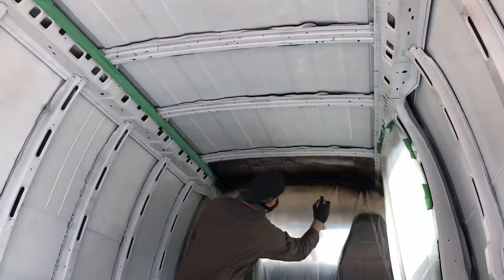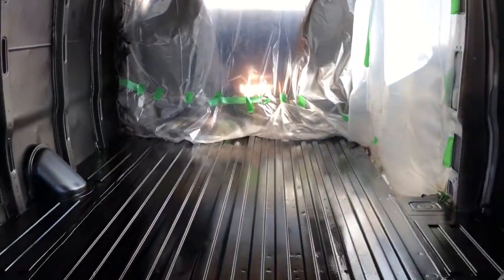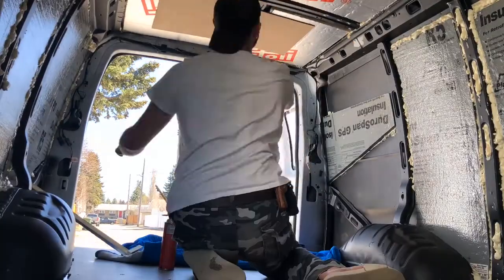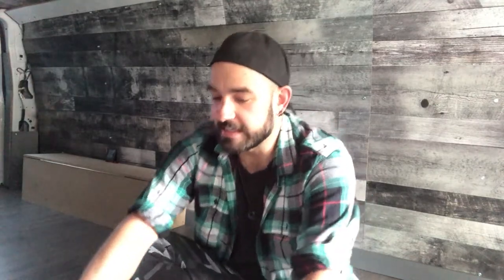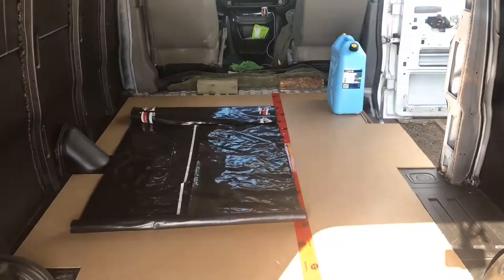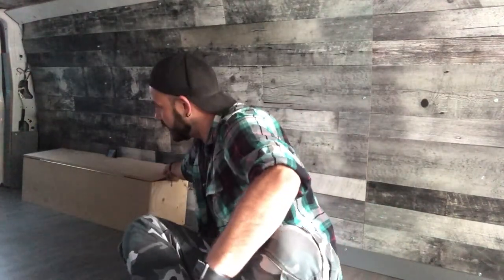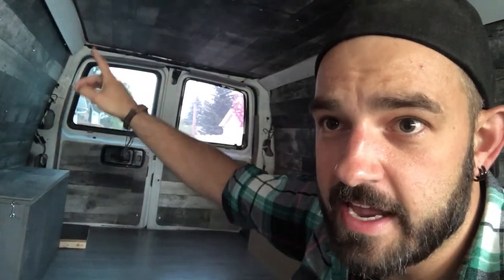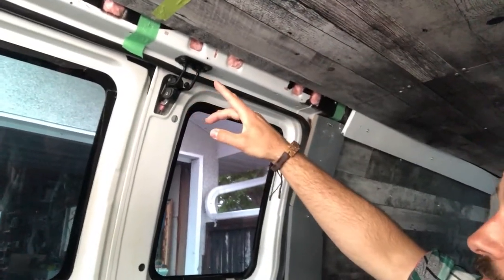VLOG Entry #11 | Chevy Express Interior Conversion | Chevy Express VanBuild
Moving into a Chevy Express 2500 that used to be a workhorse for some drywallers requires some WORK to get ready.  Here is a quick look at what I have done to the van so far!